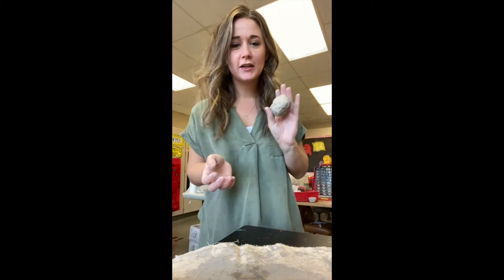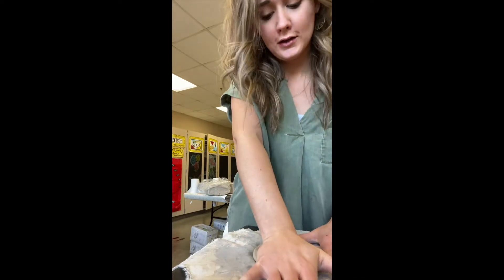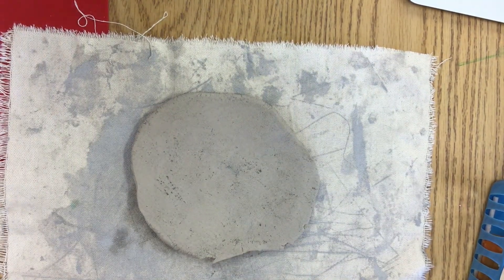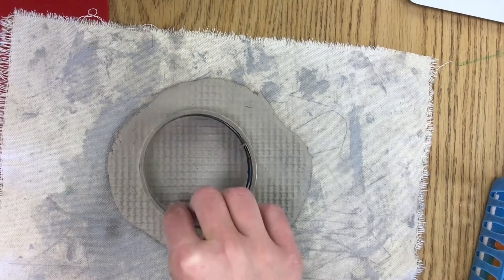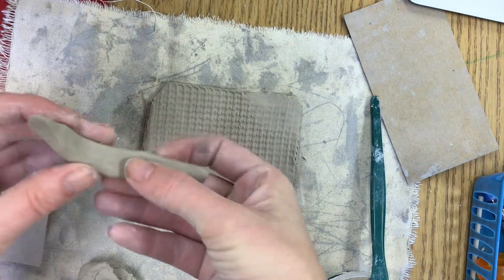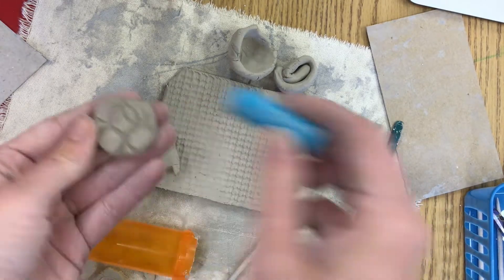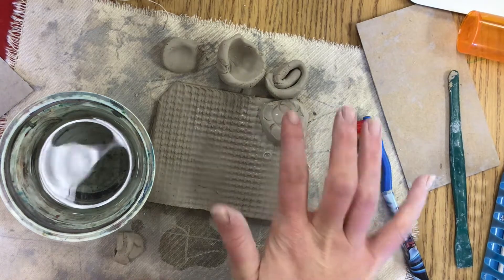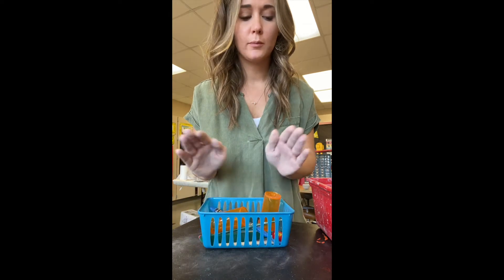Clay Slab Project Tips and Tricks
Ms. W gives tips and tricks on how to make a slab out of clay, and the basic hand building methods to add things to your slab art project.